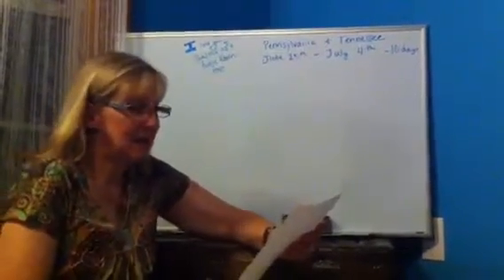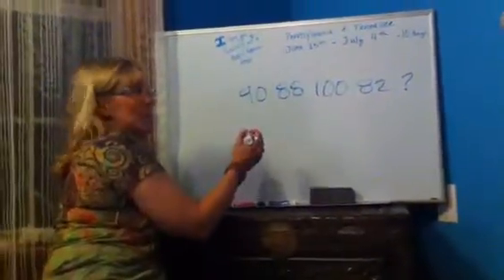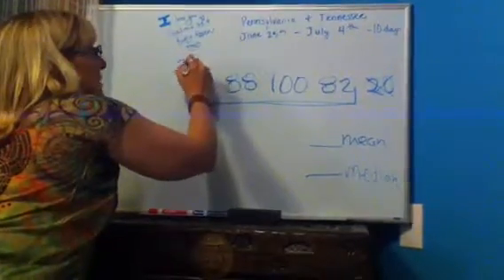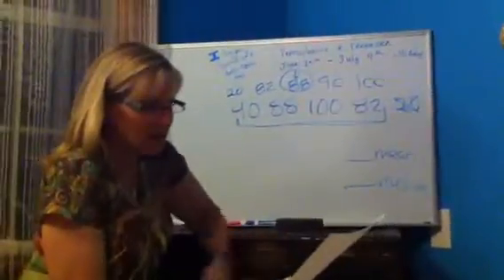Part 7 lesson 1.4